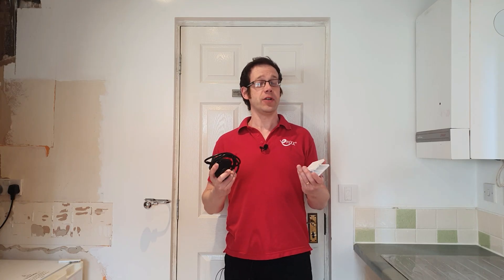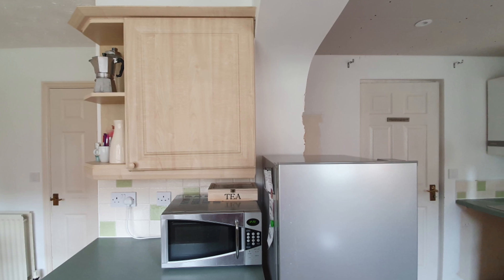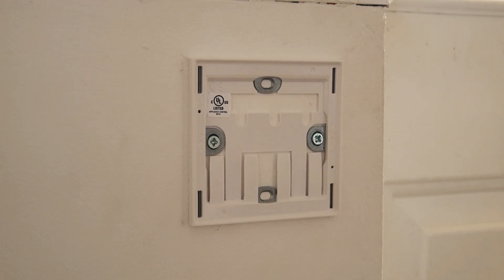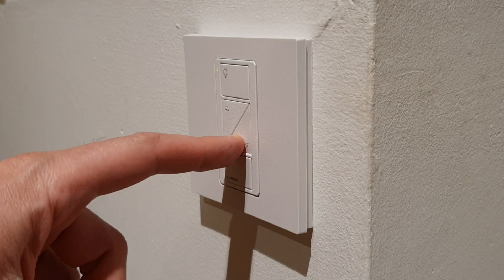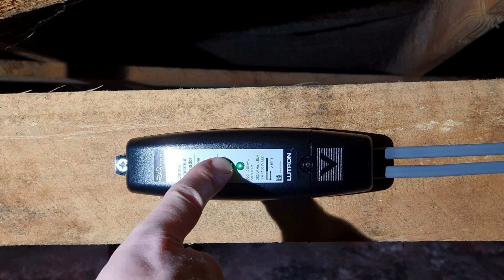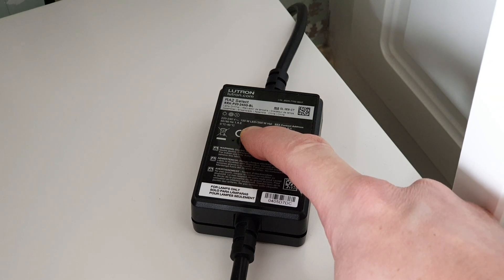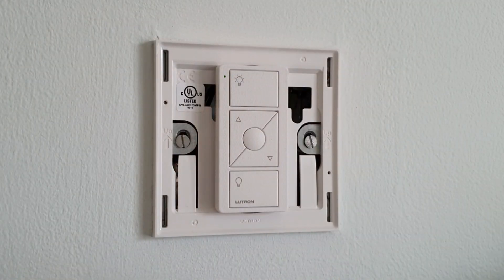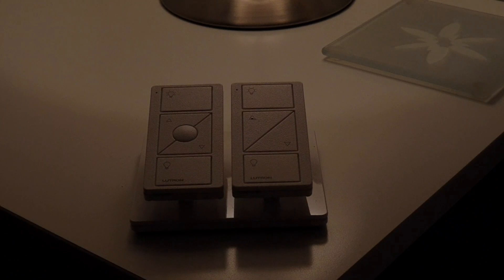Bedroom lighting makeover 3 way light switch & MORE - WITH NO WIRES - Lutron RA2 Select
Lutron Ra2 select is a great solution for a bedroom lighting makeover. The wireless lighting controls allow you to add three of four-way switching. Control lighting from each side of the bed or from the door and add in the bedside lamps.

Joe Robinson demonstrates how to implement some great bedroom lighting ideas with no additional wiring.

== CUT TO THE ACTION
00:00 Adding intermediate switches (3 way switches)
02:00 Inline lamp dimmer modules
02:50 Adding additional Lutron Pico controls
03:58 Scene setting and more control posibilities
== AD

📹 Presented by
Joe Robinson - Technical Editor eFIXX